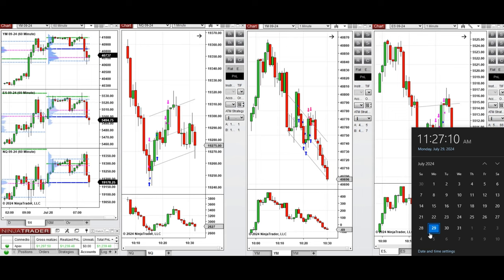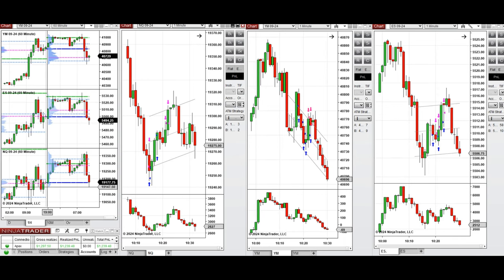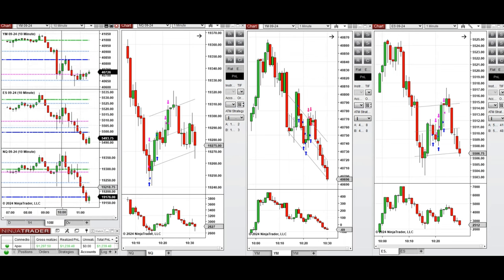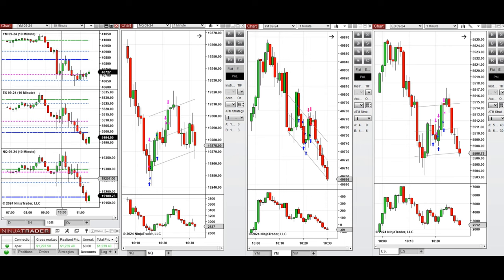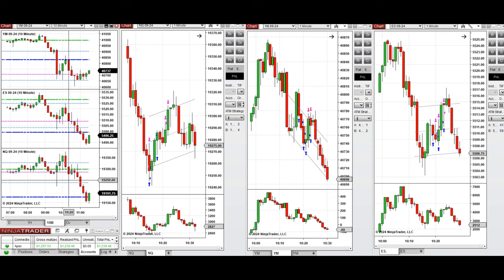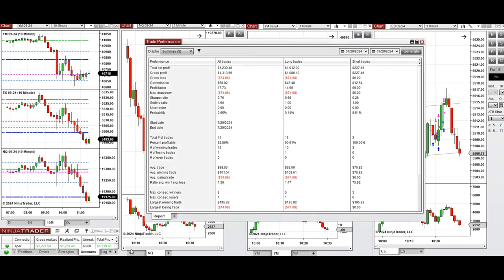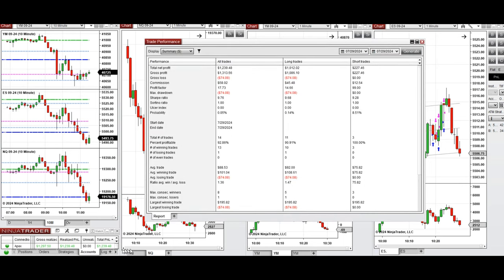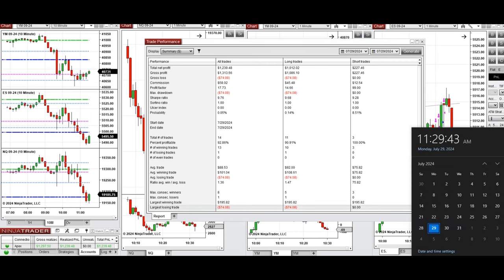Price Action Algo Trading Journal: Nasdaq, Dow Jones, and S&P500 Futures - 29 July 2024